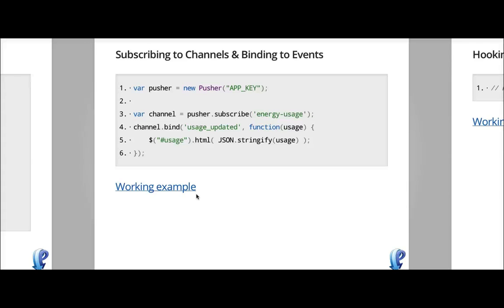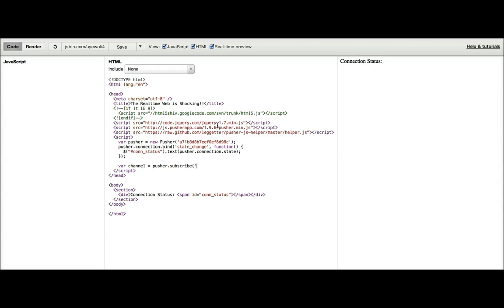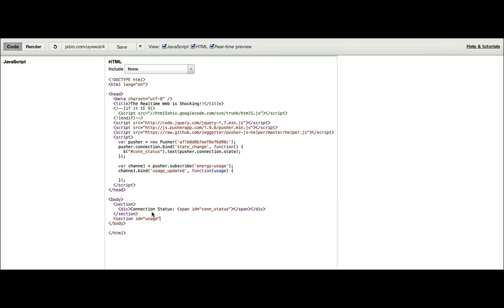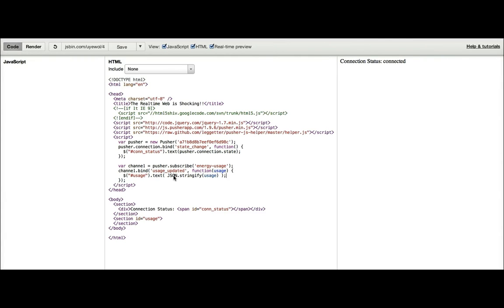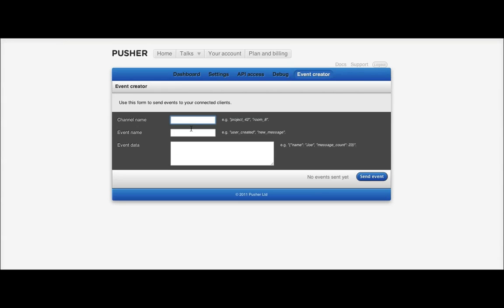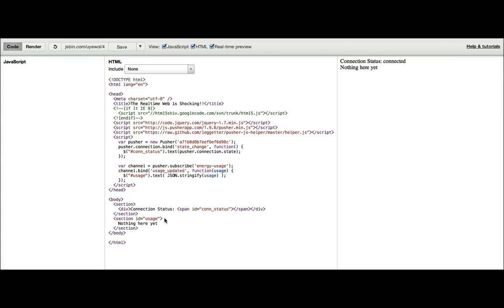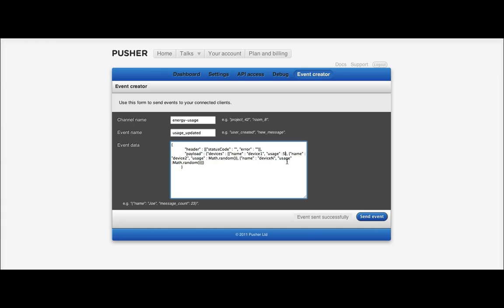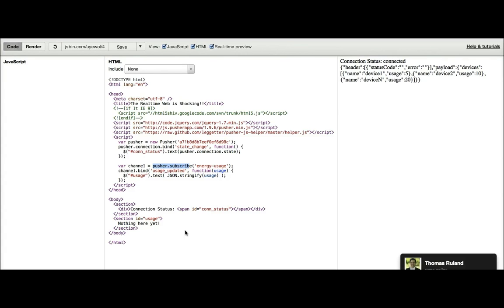How to Subscribe to a Channel and Bind to an event